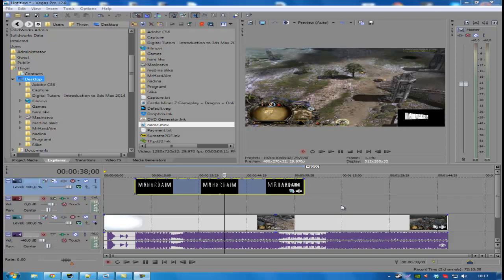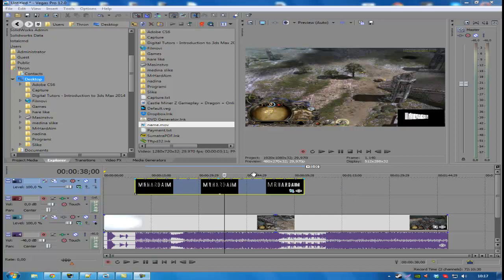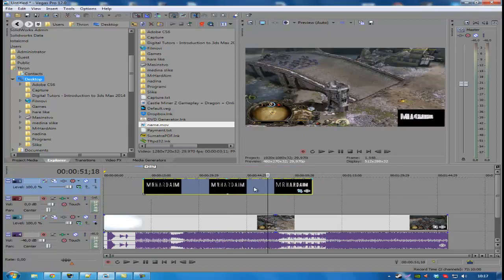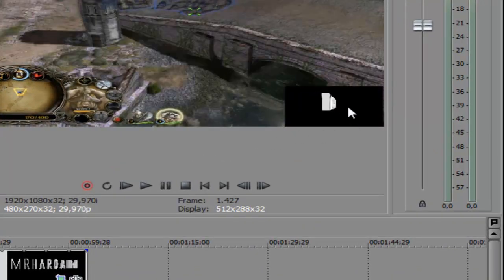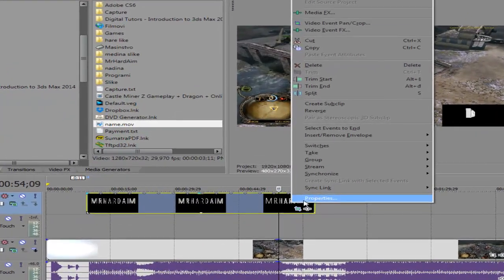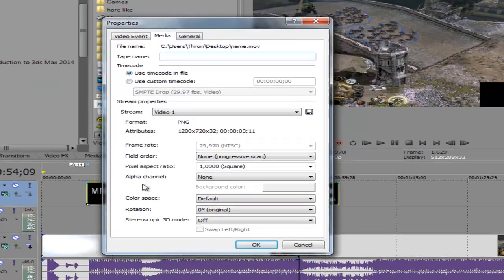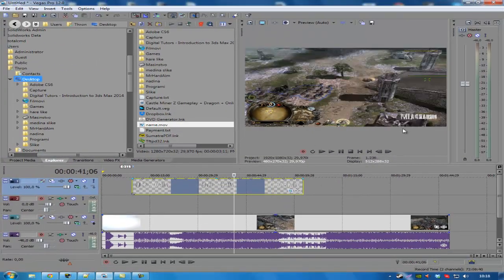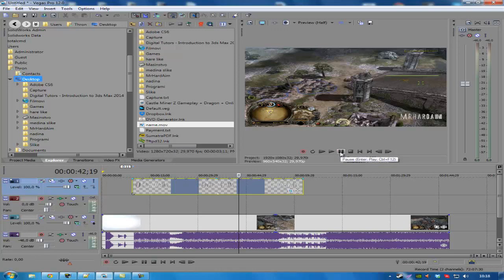How to make Alpha [channel] transparency in Sony Vegas 12 | Sony Vegas Tutorials +[Commentary]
Video Description: How to make Alpha [channel] transparency in Sony Vegas 12 | Sony Vegas Tutorials +[Commentary]

My PC:
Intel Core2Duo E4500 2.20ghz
2GB RAM DDR2 667mhz
Asus HD6670
160GB HDD
Chicony Mouse
Microsoft Curve Keyboard

I have all rights to upload this video.

Arma™